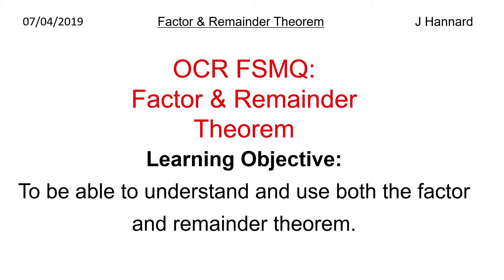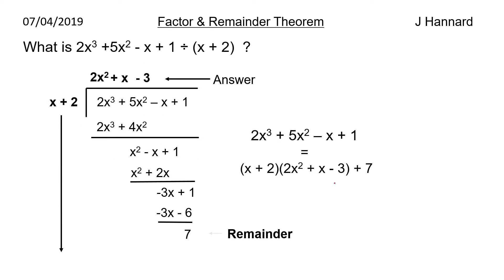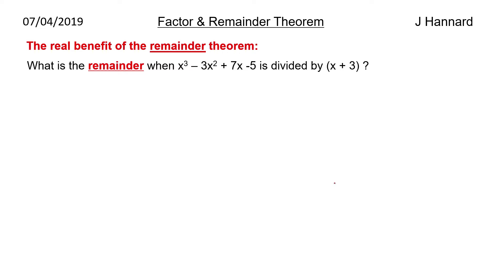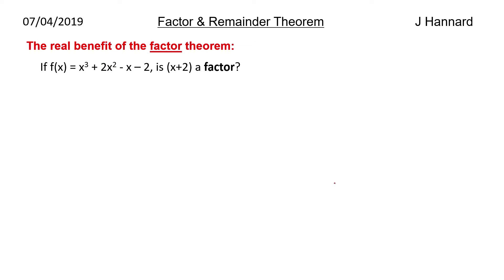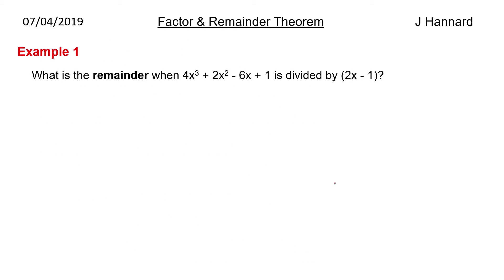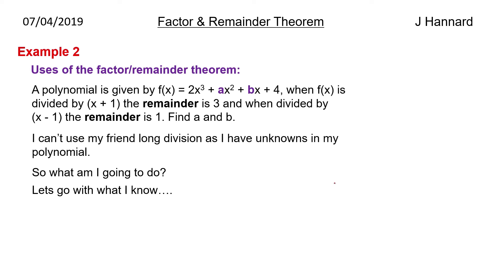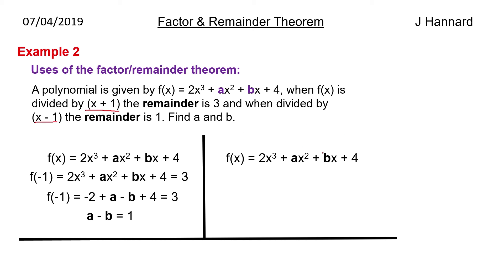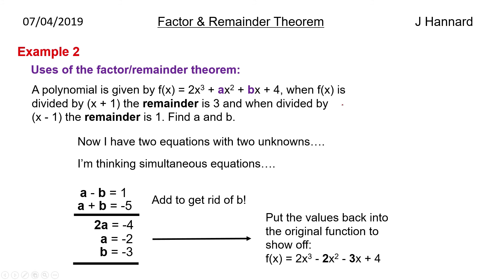OCR FSMQ Additional Mathematics (New Spec) | Lesson 9: Factor & Remainder Theorem